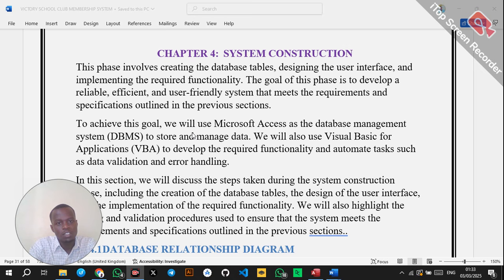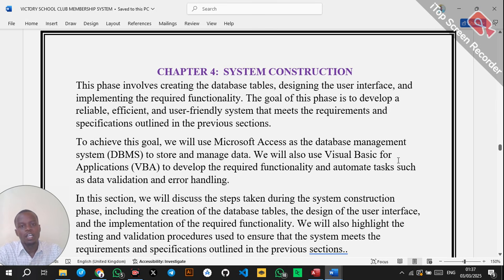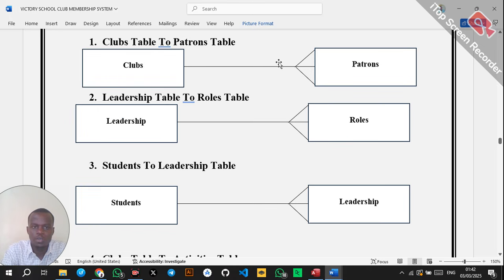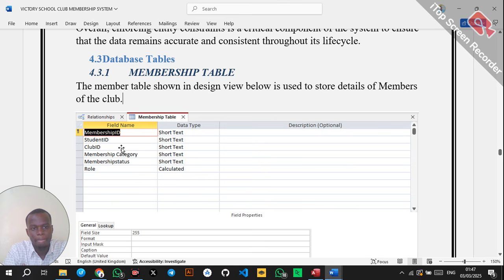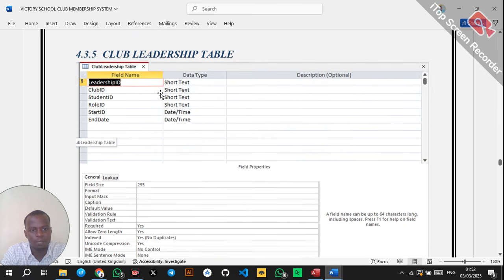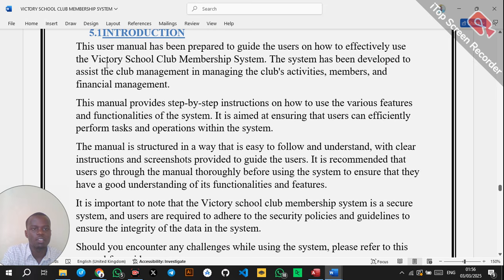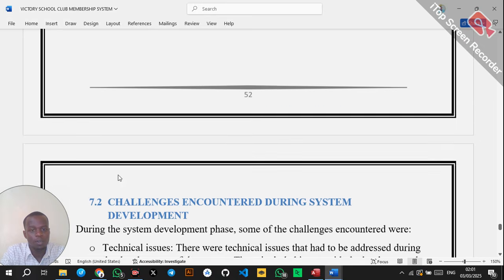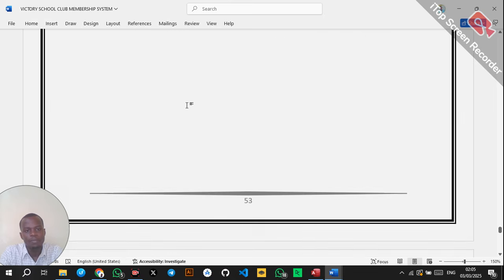MILESTONE 2 VICTORY SCHOOL CLUB MEMBERSHIP SYSTEM KCSE COMPUTER STUDIES PROJECT 2025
This is a detailed guide on how to tackle milestone 2 computer studies project, below are links on how to construct the system in Ms access: